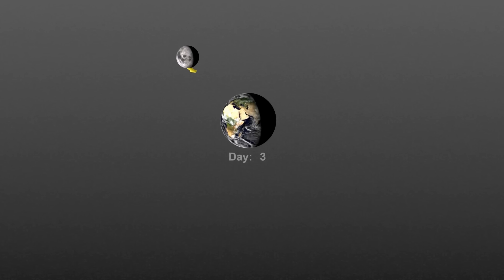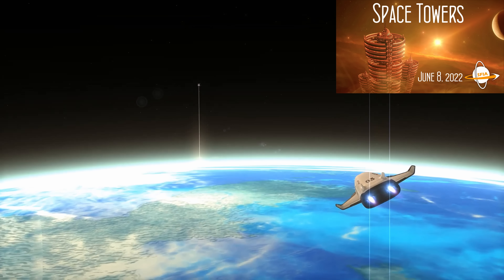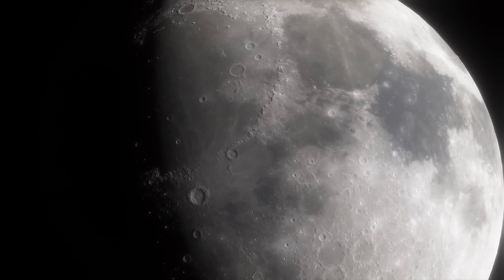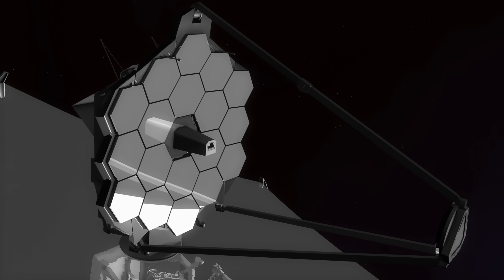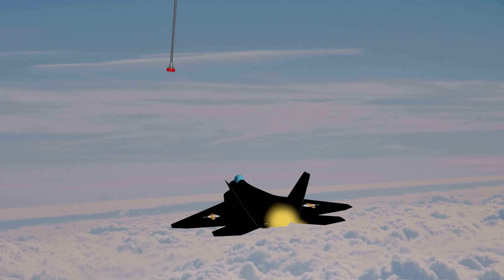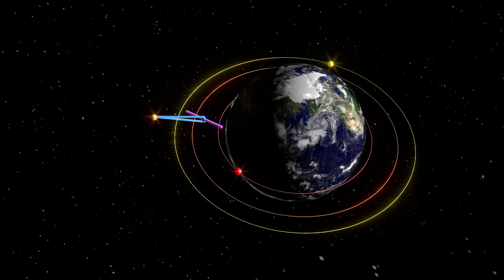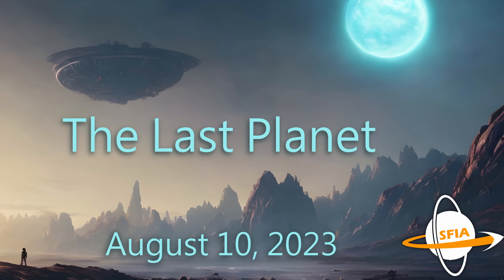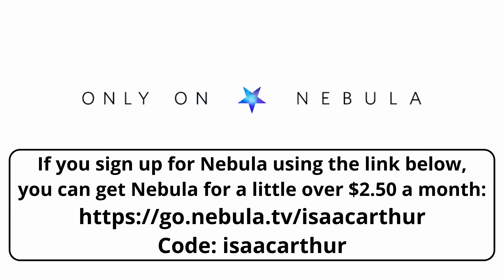Lunar Space Elevators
A Space Elevator on the Moon, made of mundane materials, could be built with modern technology, and allow ultra-cheap freight off the Moon.

Credits:
Lunar Space Elevator
Science & Futurism with Isaac Arthur
Episode 406, August 3, 2023
Written, Produced & Narrated by Isaac Arthur

Editors:
David McFarlane

Graphics by:
Aryeh Yakov Katz
Ian Long LITE
Ken York YD Visual
Mafic Studios
Mike Munt Apogii.uk
Phil Swan
Sergio Botero
Udo Schroeter

Markus Junnikkala, "Plotting a Course", "We Roam the Stars"
Stellardrone, "Red Giant", "Between the Rings"
Miguel Johsnon, "Far From Home", "So Many Stars"